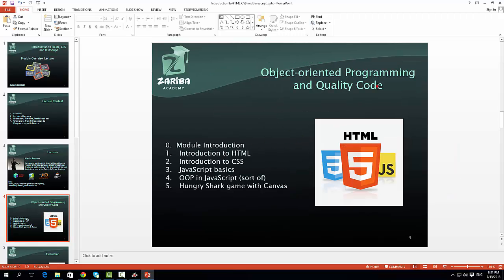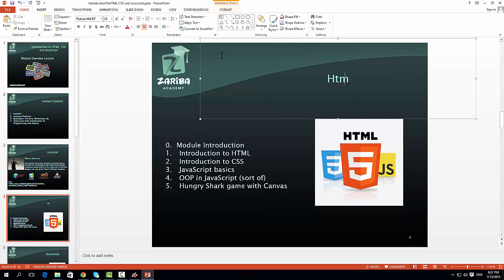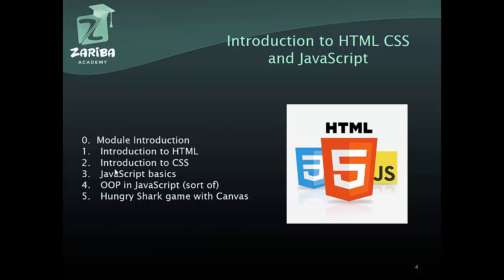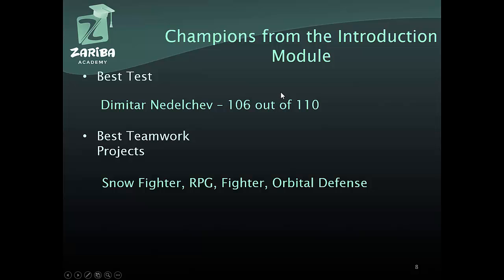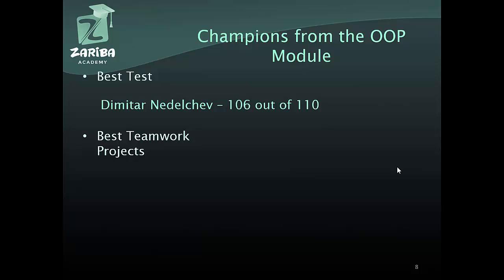3.0 Introduction to HTML, CSS and JavaScript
Introductory lecture to the module - lecture list, evaluation, homework etc.